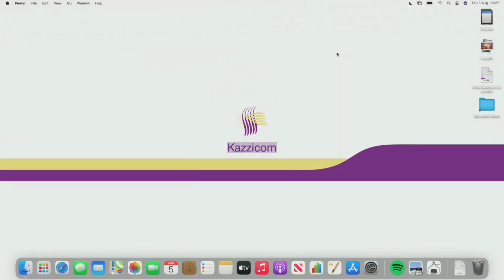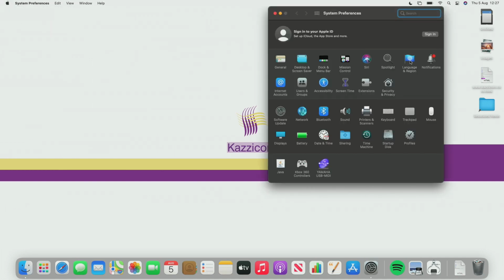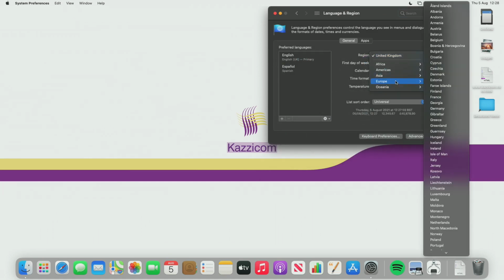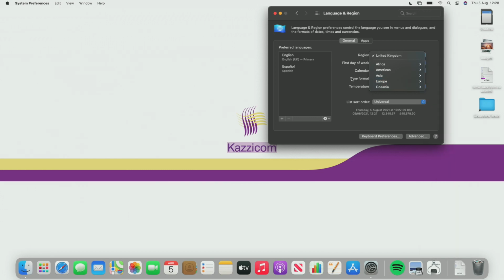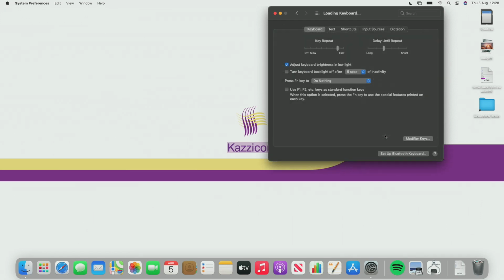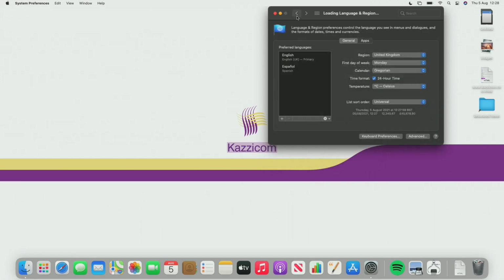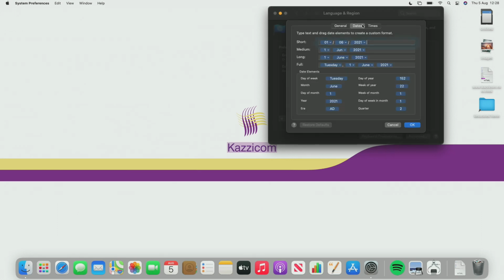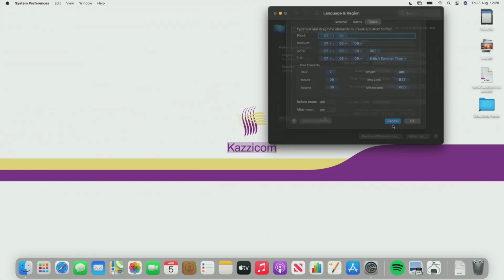Kazzitips MacOS Language Settings (Tips and Tricks)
Hello, I hope this guide on language settings in MacOS helps.